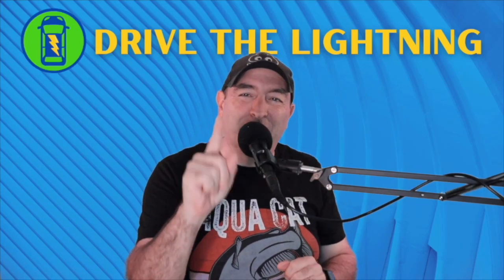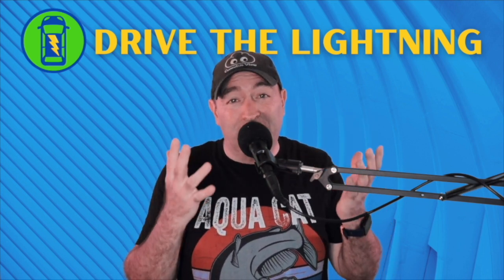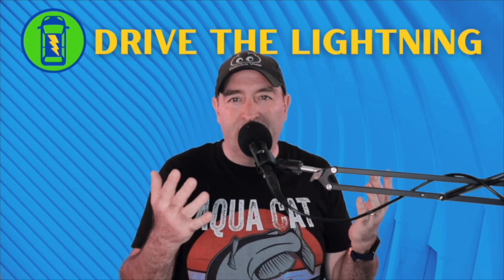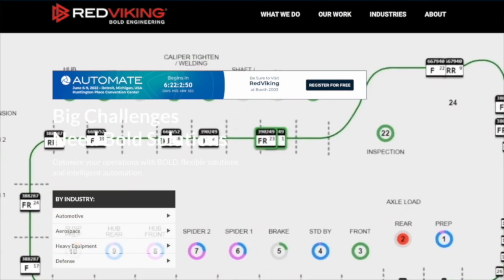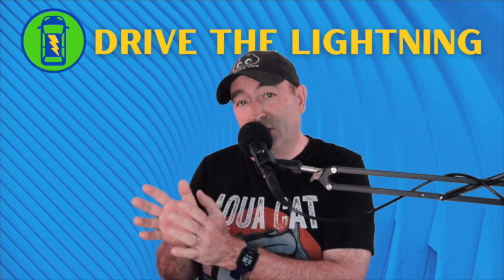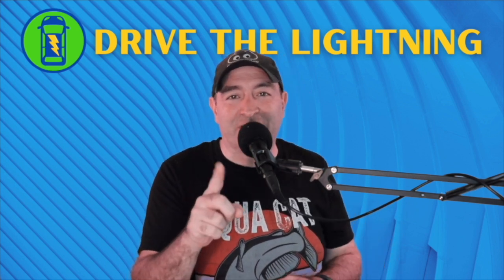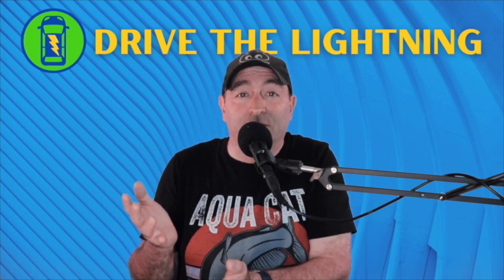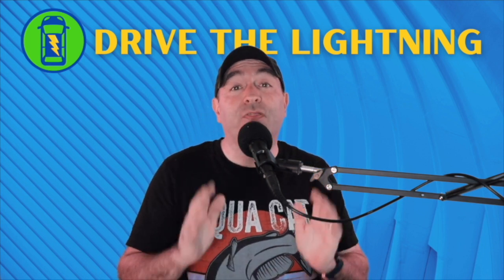3 Big Aptera Updates! - We seem to be getting close to production and Maybe an IPO??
The YouTube Channel all about electric cars and those who drive them. We are all in on electric and we are happy to explain why!

You will save $30 on the $100 refundable Pre-order! Also I will get $1,000 off my Aptera!!